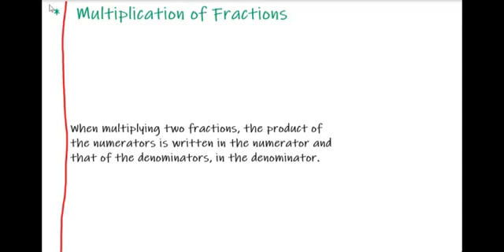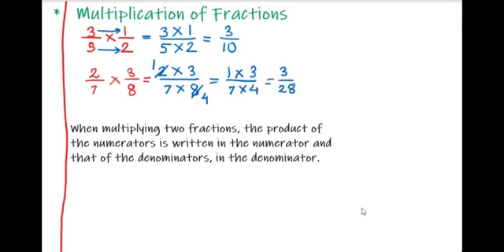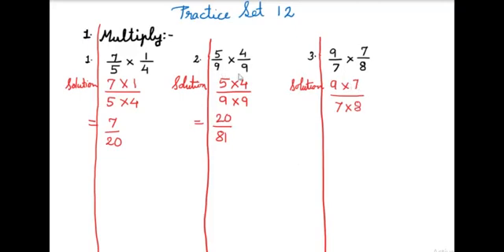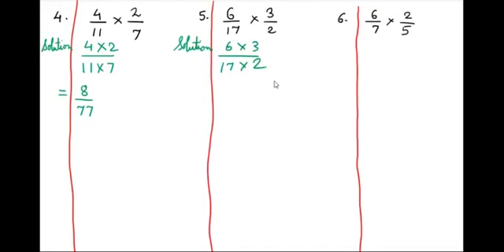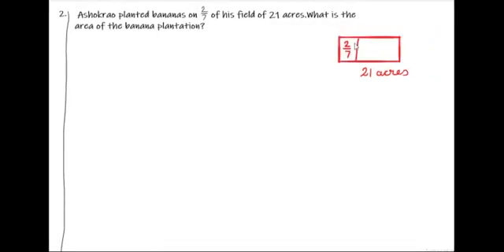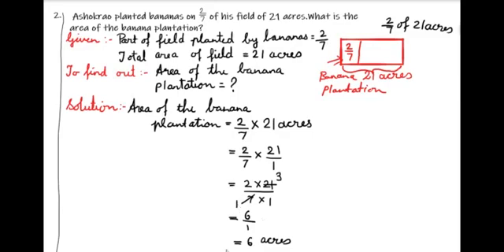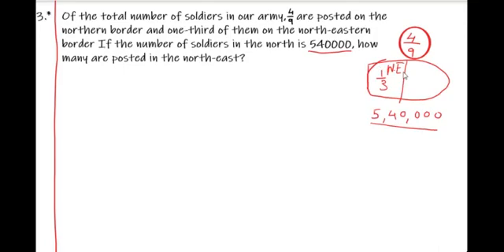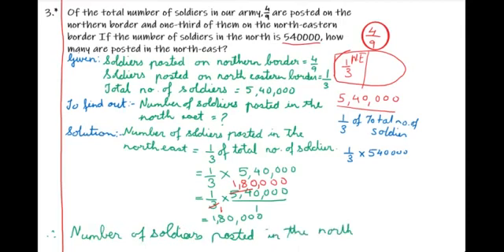Class Vl-4. Operations on Fractions Part 09